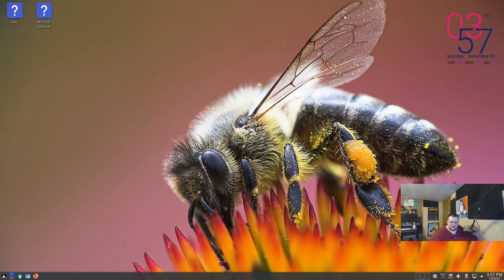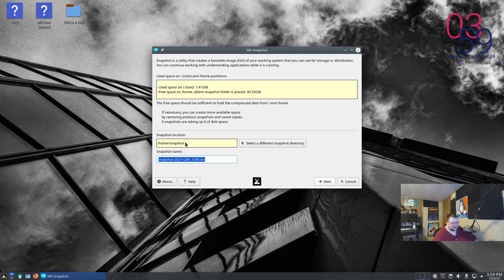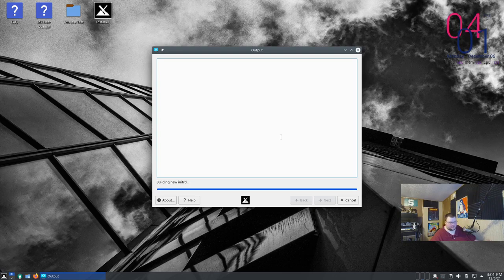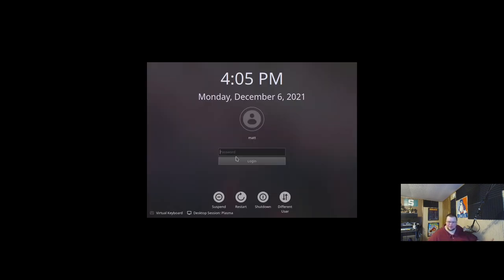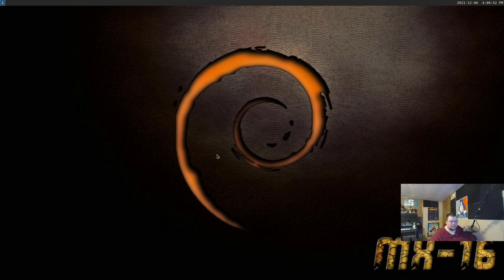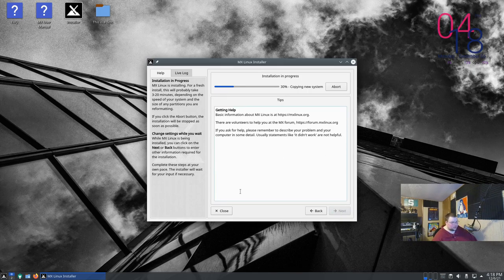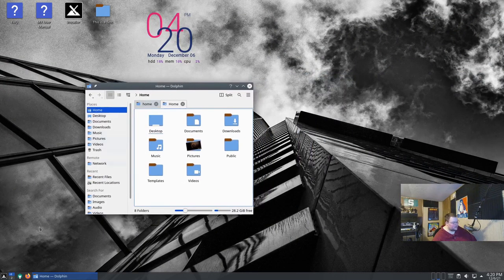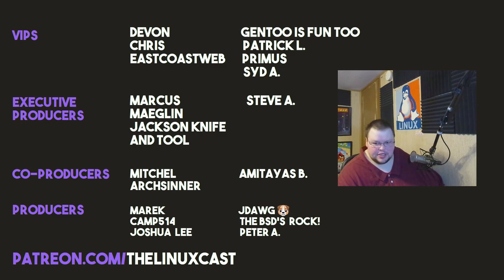Create Your Own ISO With MX Linux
Today I walk you through the process of creating your own iso with MX Linux.